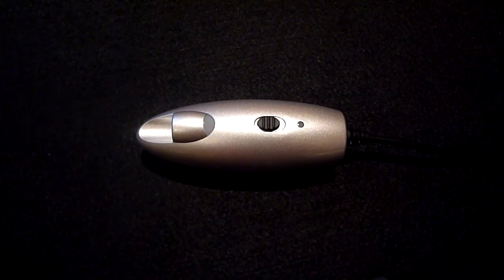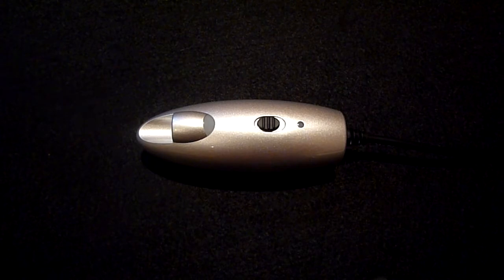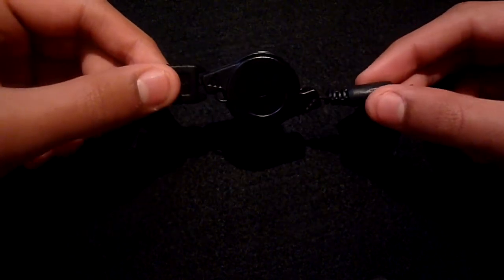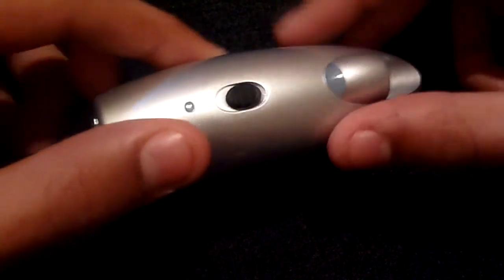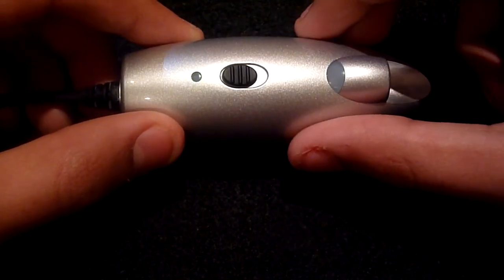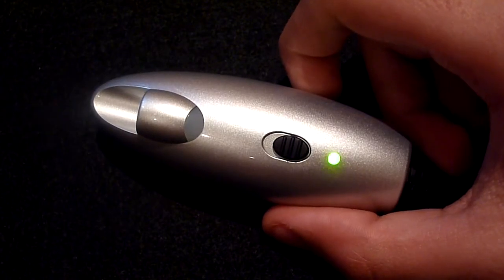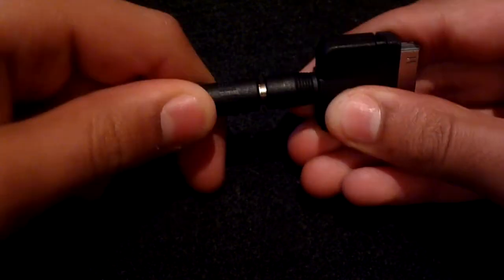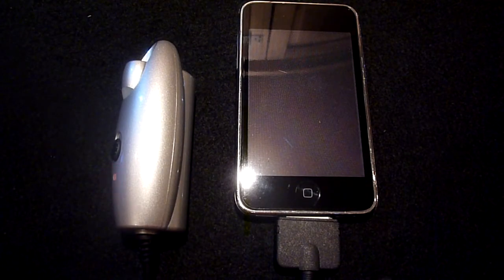PowerTraveller PowerMonkey Classic V2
The PowerMonkey would be an ideal solution if youre looking for a stylish, portable charger that can charge a wide range of devices